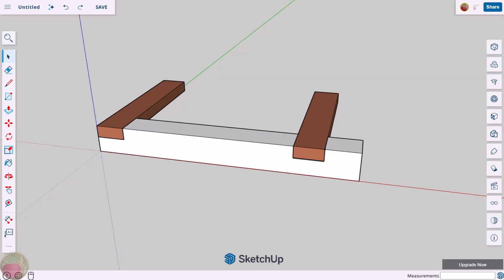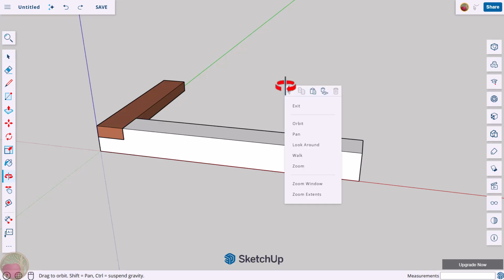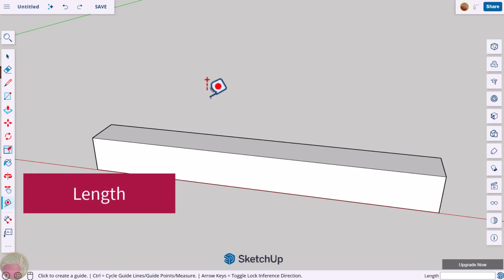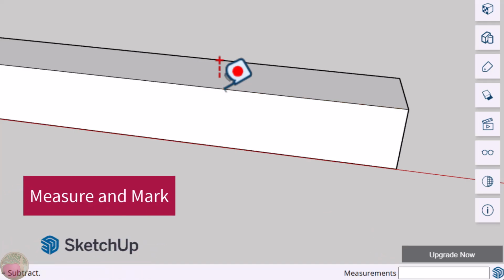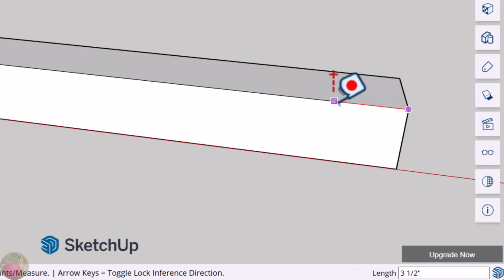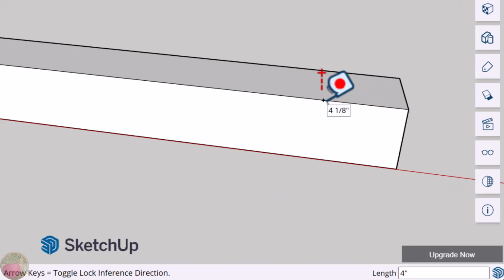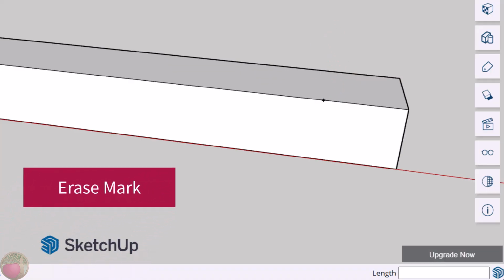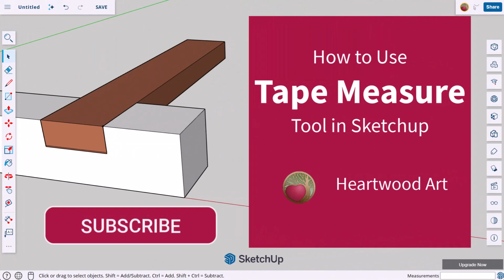How to Use the Tape Measure in SketchUp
See how to use measure and mark lengths using the SketchUp Tape Measure tool.

See more!
for more builds and tips.

TIMESTAMP
00:00 Intro
00:37 How to access the Tape Measure tool
00:46 Measure length
01:04 Measure and mark
01:45 Erase mark